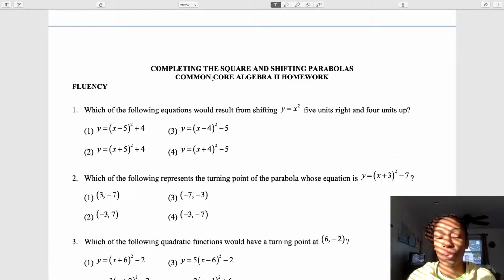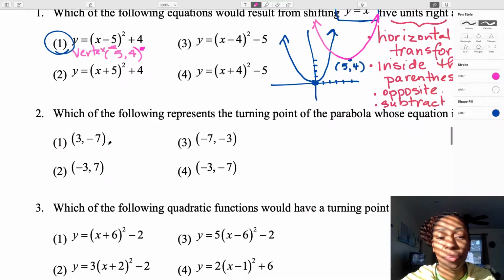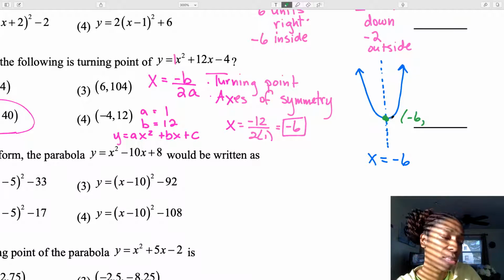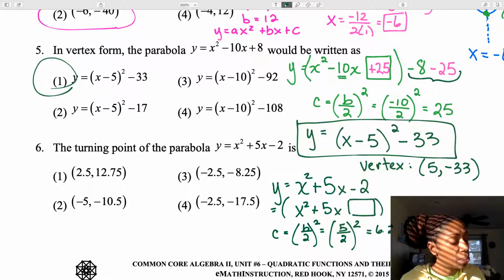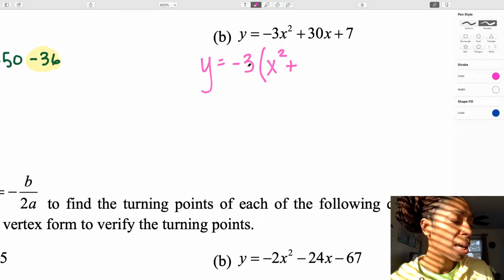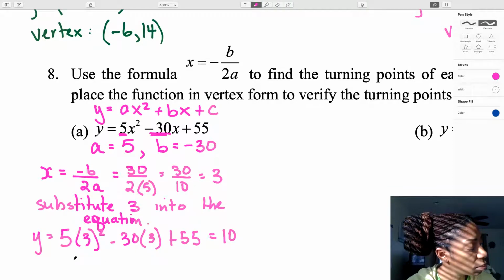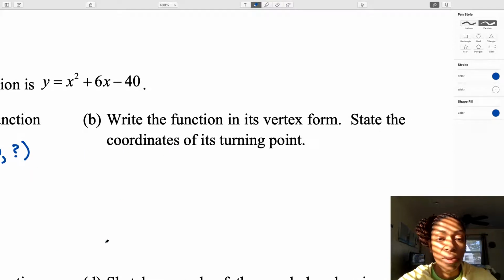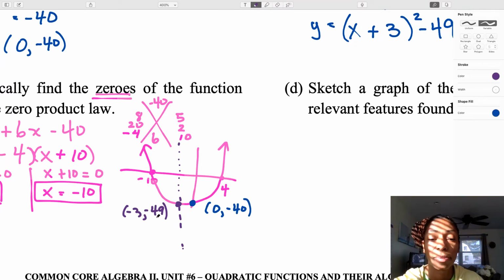Completing the Square Fluency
Review the Completing the Square emathinstruction worksheet fluency questions.